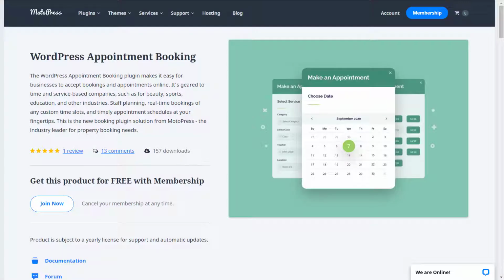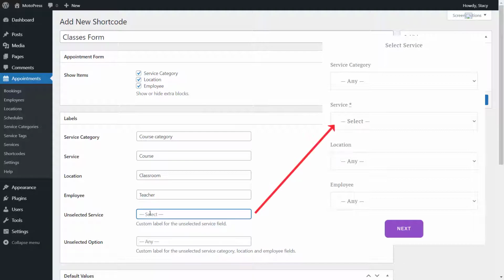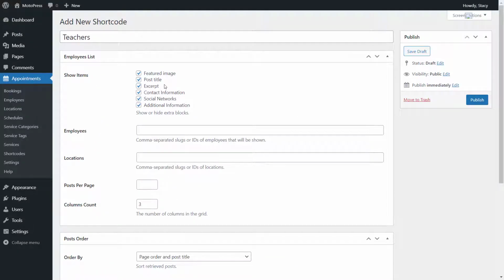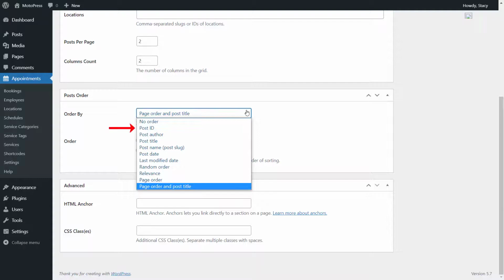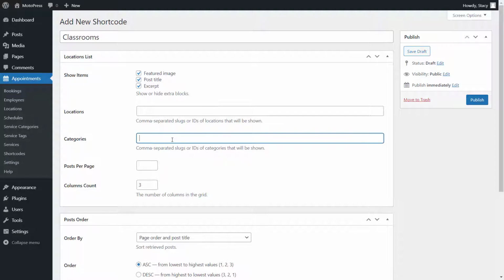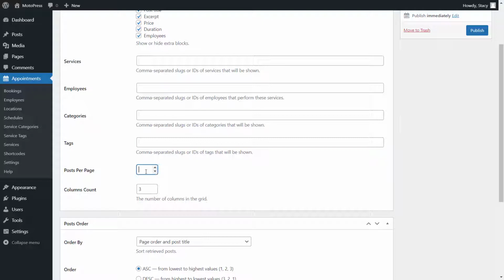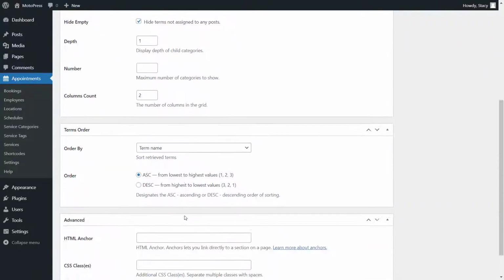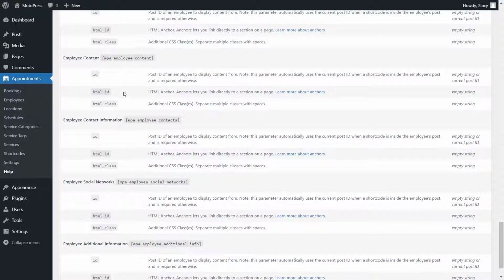WordPress Appointment Booking Plugin 1.2.0: Edit Booking Form & More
In this video, we're showing how to customize the appointment form (hide or rename fields), create and design employees and services pages, and the best ways to display all the content you add to the MotoPress Appointment Booking plugin for WordPress. For all of these tasks, we've added individual shortcode generators, which allow you to visually build custom shortcodes.

These features are available in the WordPress Appointment Booking plugin 1.2.0 or higher.

00:00 Intro
00:21 How to use shortcodes
01:20 Appointment form shortcode
03:00 Employees list shortcode
05:10 Ordering and advanced settings
06:12 Locations list shortcode
07:59 Services list shortcode
09:25 Service categories shortcode
11:15 Employee shortocdes

► WordPress theme we use in this video: Getwid Base - Free WordPress blocks theme